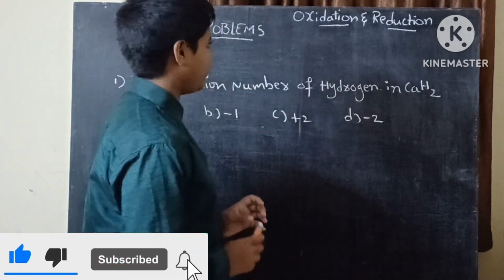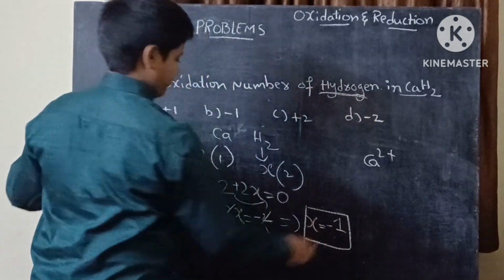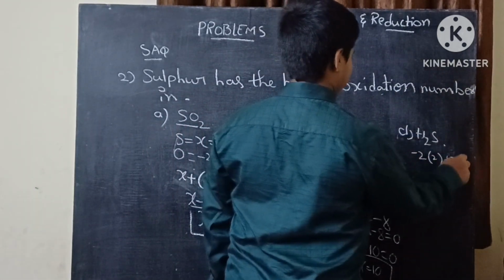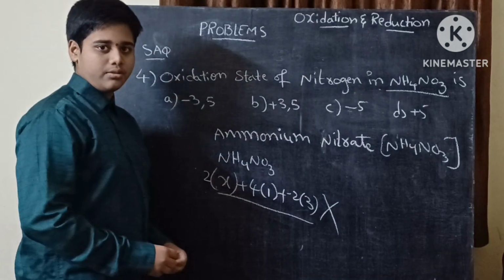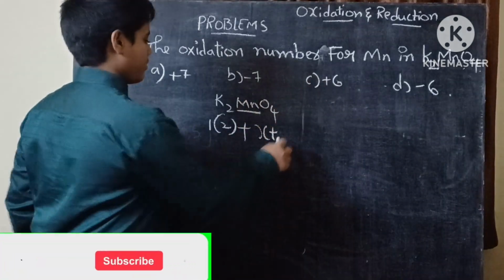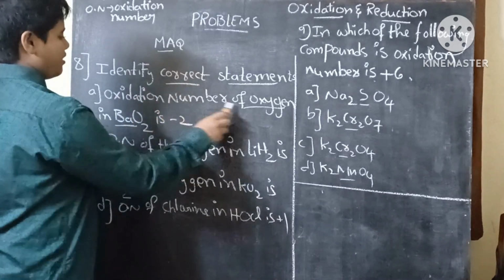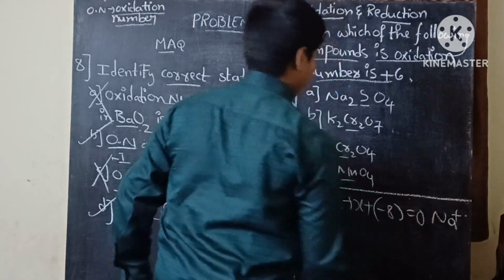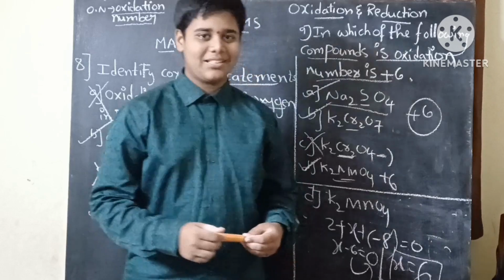oxidation Number practice problems| CHEMISTRY| class8|IIT FOUNDATION PART-7